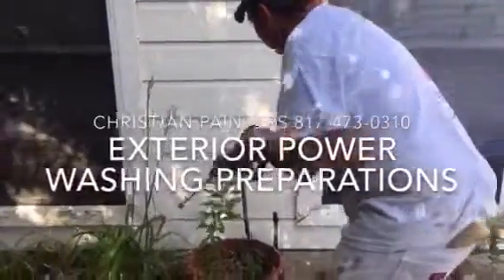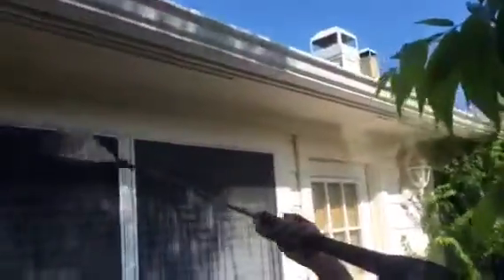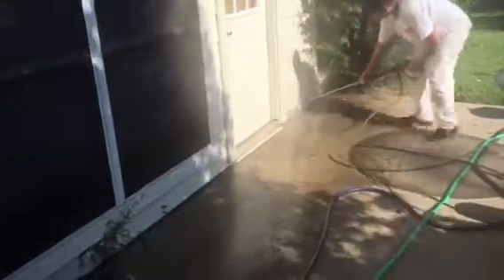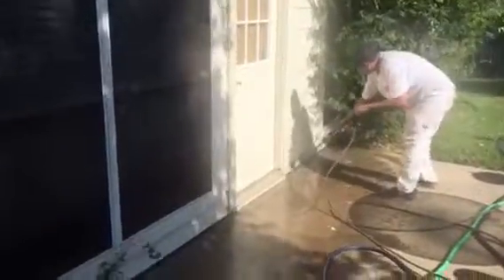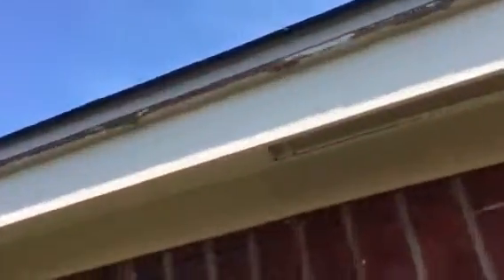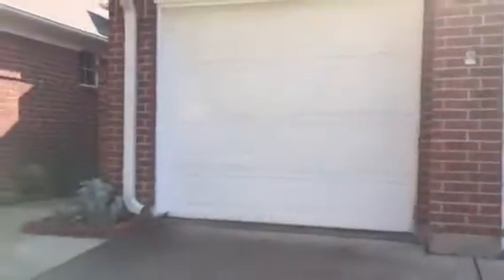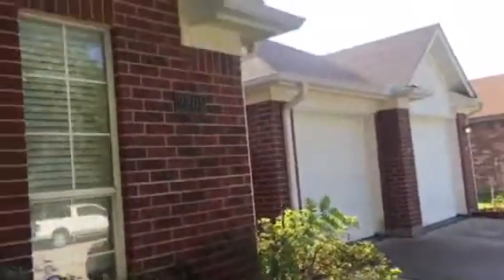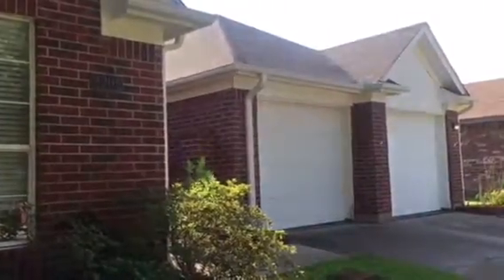Exterior Power Washing Preparation For Painting Mansfield Texas Christian Painter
Exterior Power Washing Preparation For Painting Mansfield Texas Christian Painters

Christian Painters
Rick E. Warden